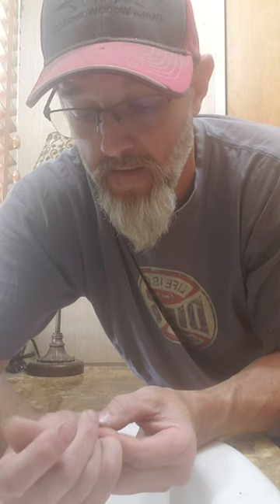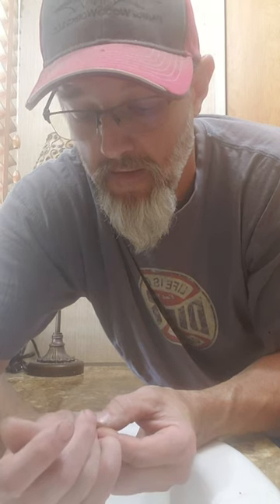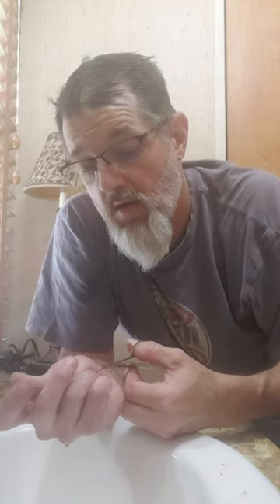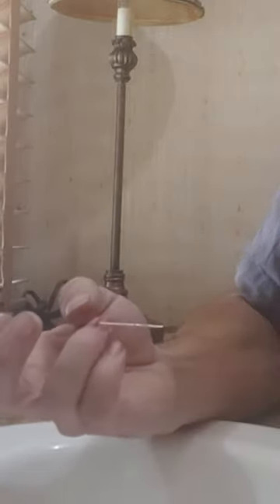Emergency First Aid : Removing a splinter from under a fingernail.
There comes times in our lives that we need to just man-up and do what needs to be done. This is one of those times! We had been staying at our customers lake house while making some repairs to their docks.  While working, I picked up a stowaway under my fingernail.  Not having time or desire to deal with the healthcare system, I took care of the situation myself, and rolled camera to share with ya'll.